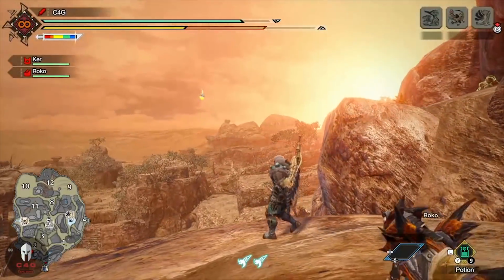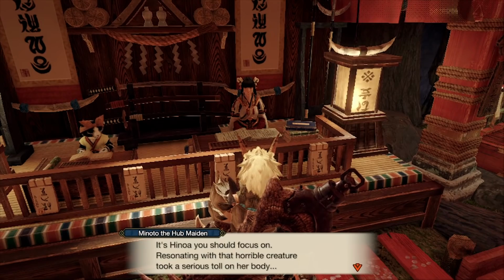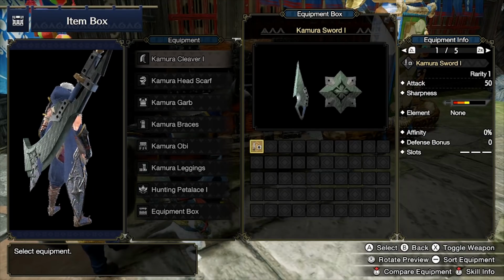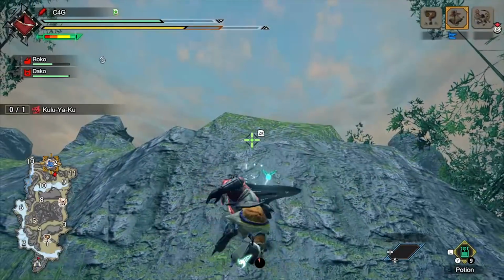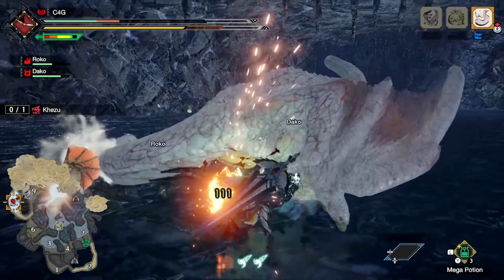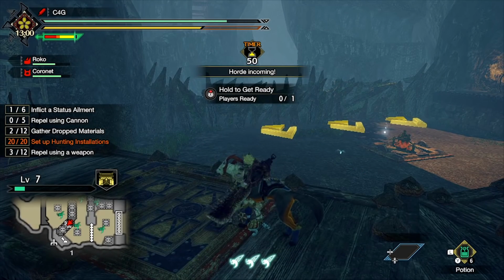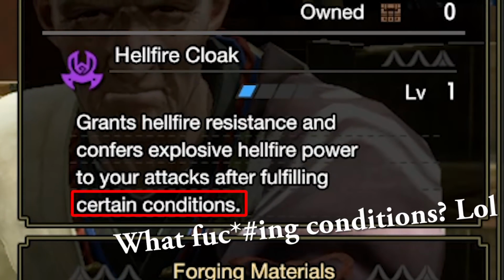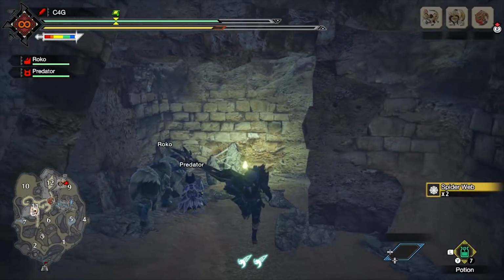Monster Hunter Rise - C4G Review after 100+ Hours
I finally managed to put down the game and do a review after 100+ hours.

* My new audio interface - Focusrite Scarlett 3rd Gen Amazon
* The best cheap microphone for starting your YouTube channel - BM 800 (used in bunch of my older videos)
* The best cheap gaming headphones for PC and PS4 - ABKONCORE B780 Amazon

Intro - 00:00

My MH Background - 1:31

The Performance - 1:57

The Story - 3:04

The Gameplay - 5:57

Sound & Music - 17:54

The Conclusion - 19:06